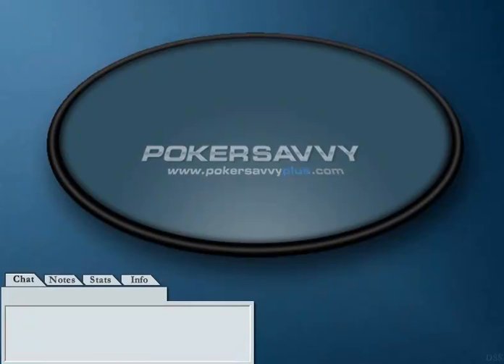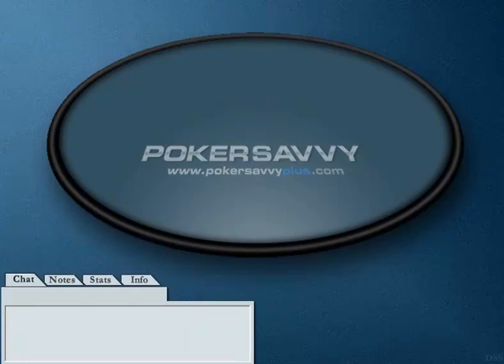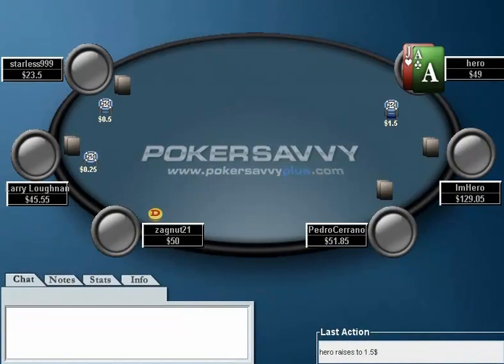Poker Strategy: Andrew "AMA0330" Arnott #38: Forcing Mistakes - Part 3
In Part 3 - Ama0330 pulls out his database and picks out key hands to highlight to concepts of 'Forcing Mistakes' played at $50 No limit. Andrew looks at everything from Hero Calls to Hero Blufs to soul ownage to non-standard line variations. There's a little bit of everything needed to crush the micro stakes in here.